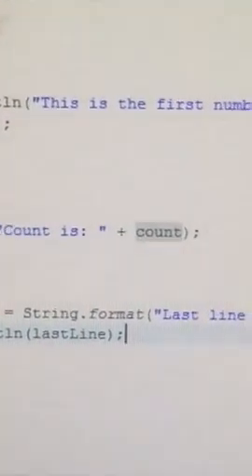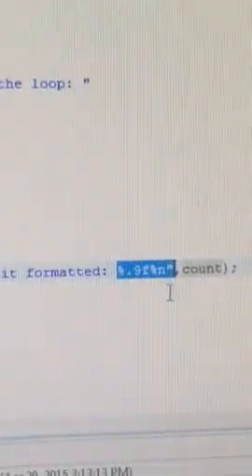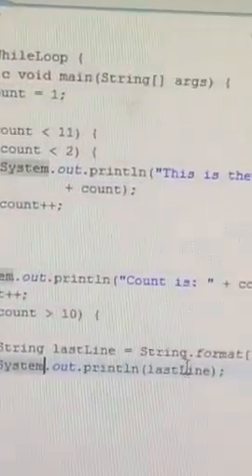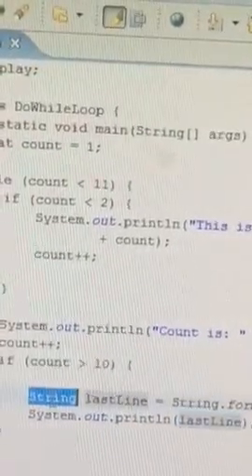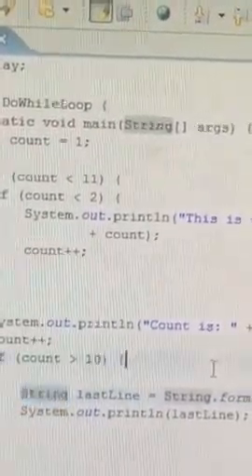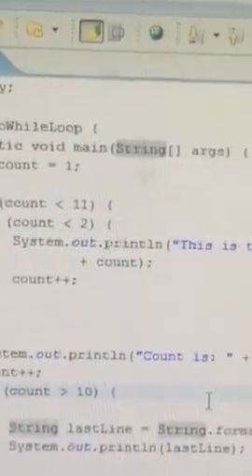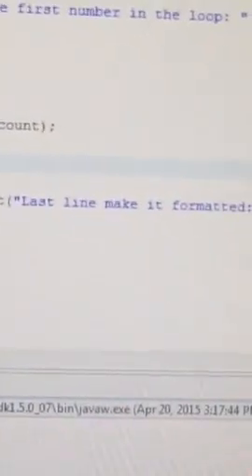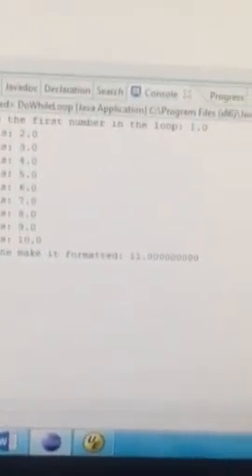Coding part 2